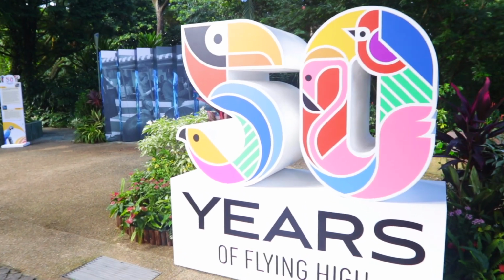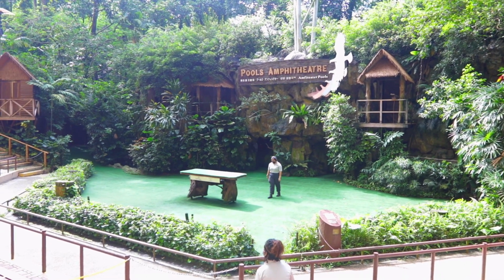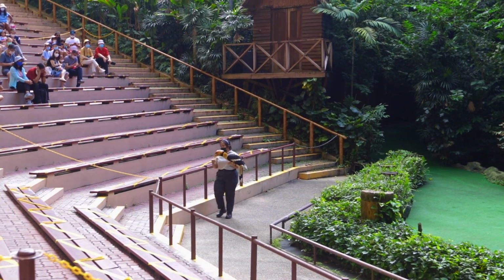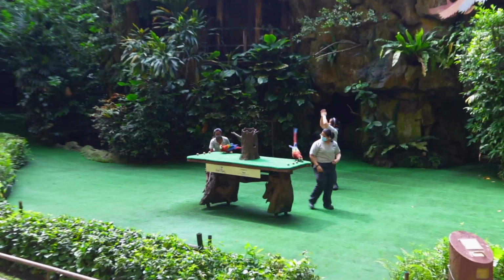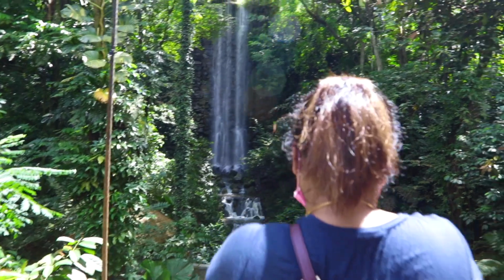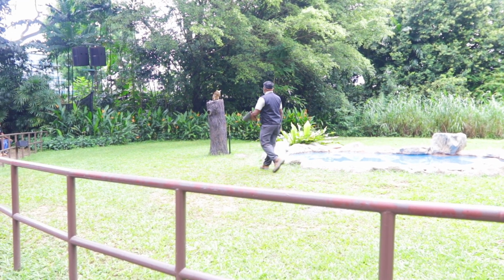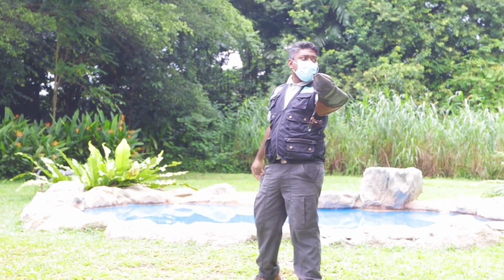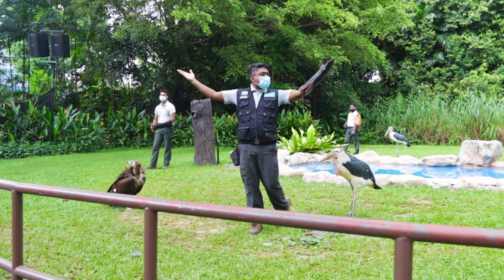Visiting Jurong Bird Park Singapore 2021 | High Flyers Show | Kings of the Skies Show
The Jurong Bird Park Singapore in 2021 and the full High Flyers Show and Kings of the Skies Show is included in this video!

Opened in 1971, Jurong Bird Park is Asia’s largest bird park, offering a 20.2-hectare hillside haven for close to 3,500 birds across 400 species, of which 20 per cent are threatened. The bird park is famed for its large and immersive walk-in aviaries such as Lory Loft and the recently revamped Waterfall Aviary. Other unique exhibits include Penguin Coast and Pelican Cove. Jurong Bird Park sees approximately 850,000 visitors annually.

Committed towards conservation, the bird park is the first in the world to breed the Malayan black hornbill (1995) and the twelve-wired bird of paradise (2001) in captivity for which it received the Breeders’ Award from the American Pheasant and Waterfowl Society. Jurong Bird Park is part of Wildlife Reserves Singapore and is the only park in the Asia Pacific to have an Avian Hospital.

Address
2 Jurong Hill, Singapore 628925

Opening hours
8.30am - 6.00pm daily (Last entry at 5.00pm)

Video title: Visiting Jurong Bird Park Singapore 2021 | High Flyers Show | Kings of the Skies Show